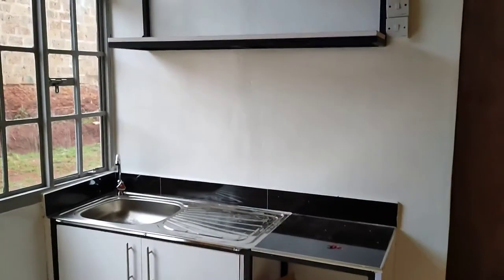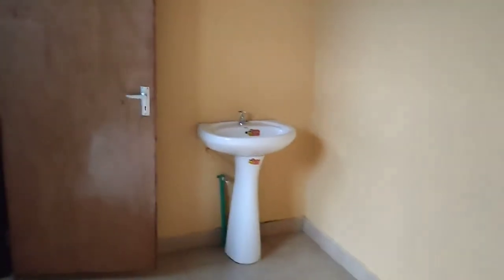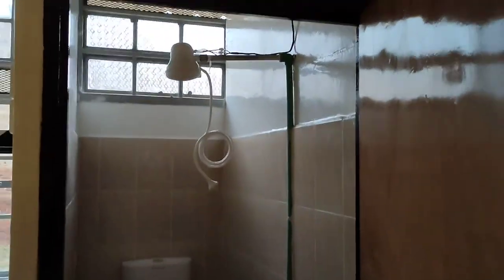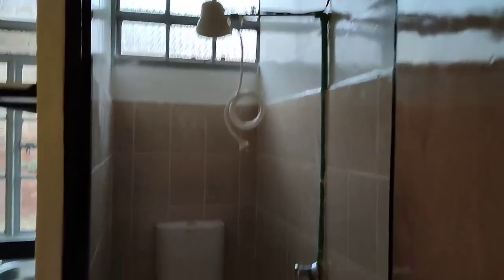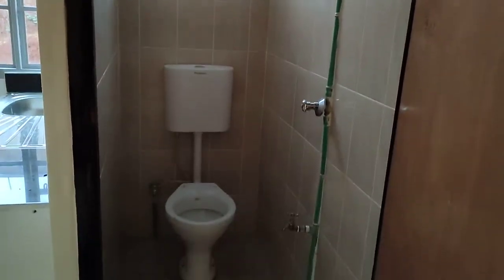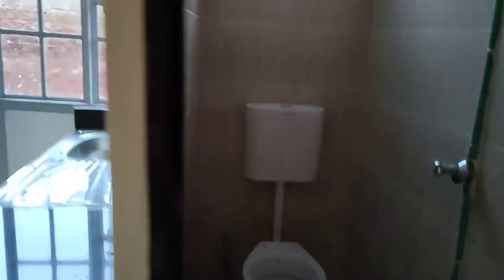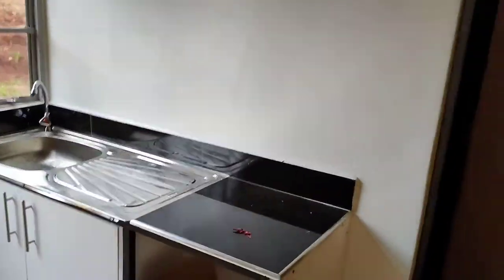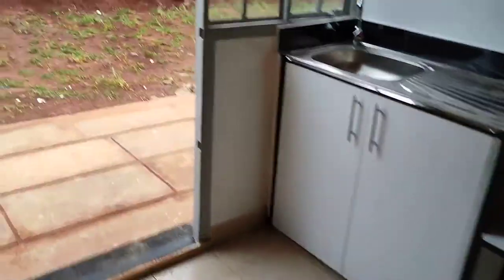Bedsitter Walkaround - Kwangu Kwako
We are a leading affordable housing manufacturing and construction firm. We are  redefining affordable housing by making housing accessible to low income communities. We manufacture reinforced concrete panels and metal components which we assemble on site to deliver housing.  We design and build modular structures to fit in the varied spaces we encounter. We bring together an exemplary team of construction professionals with vast experience in the built environment to deliver any design, project brief and build

We are Kwangu Kwako.